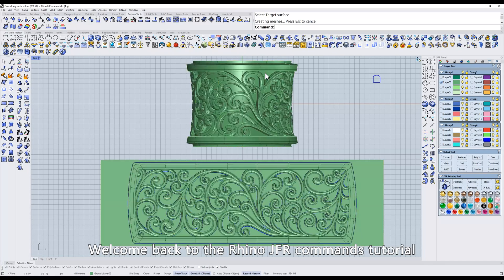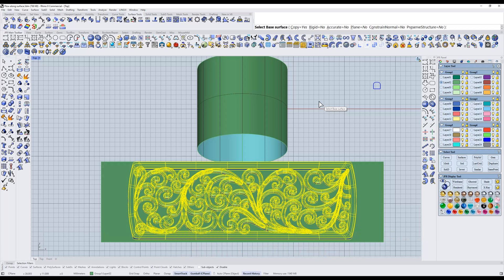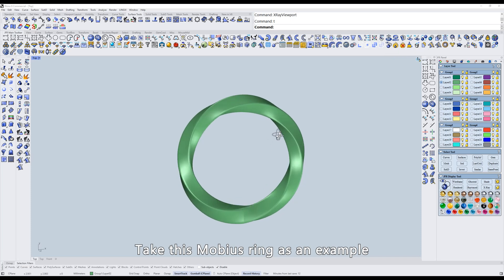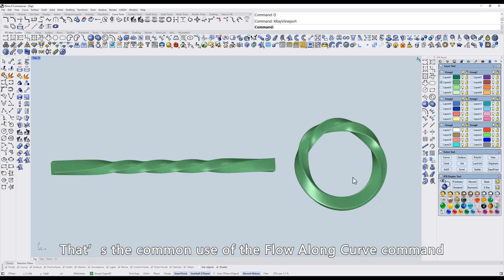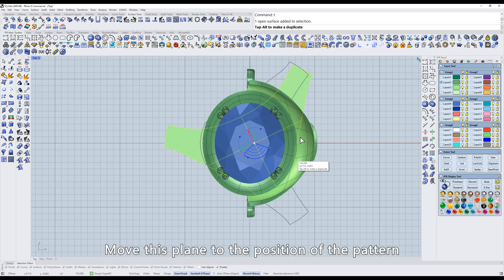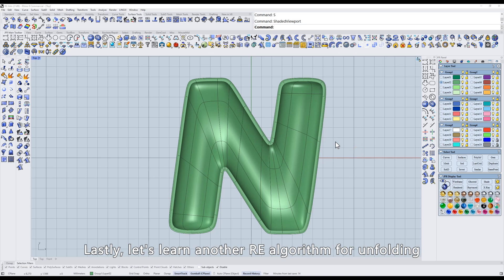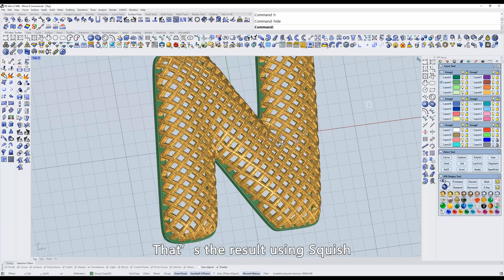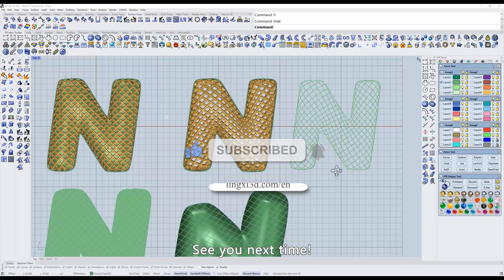How to Use Rhino JFR' s Flow, Squish, RE Commands | 3D Jewelry Design | Jewelry CAD | Matrix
In this video, I will share several jewelry design examples and teach you to use Rhino JFR's “Flow along surface/Curve”, “Squish” and “RE” commands.

Rhino JFR is a very powerful jewelry design software with very useful tools, after learning it, you will be able to get more awesome 3D jewelry design skills, hope this video can help you with your jewelry modeling!

Software used
Modeling: Rhino, JFR(Jewelry For Rhino) Plug-in

Video chapter
0:00 Introduction
0:12 Scenario for the "Ring size and Smash" and "Flow along surface" commands
3:40 Scenario for the "Flow along curve" command
5:46 Scenario for the JFR Squish command
9:24 Difference between “Squish” and “RE” commands
12:34 Summary of three unfolding algorithms in Auto Pattern

We will be updating more jewelry 3d design tutorials about JFR plugin features!